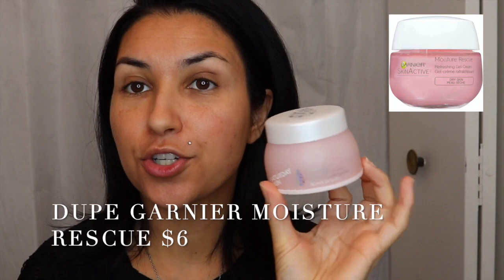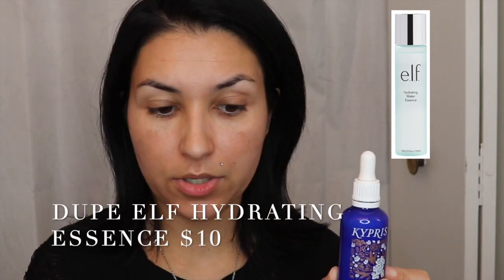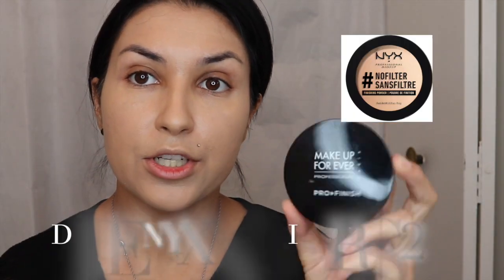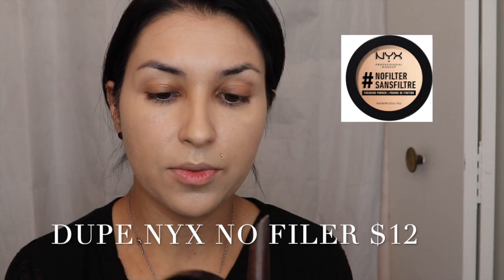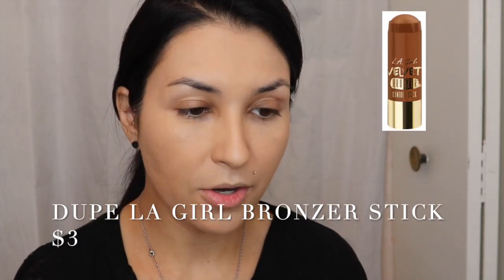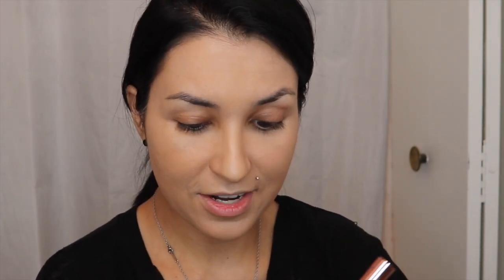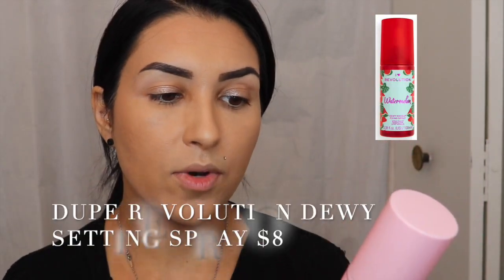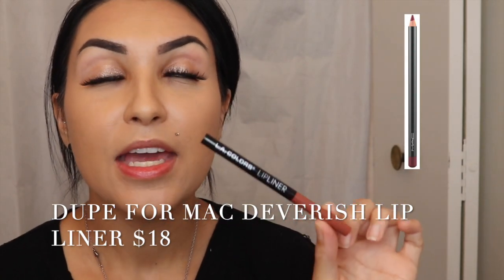FROM OILY TO DRY SKIN!!! LET'S PREP!!!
My skin care made my skin extremely dry! Now I've had to change my skincare as well as my makeup prep/ application to achieve a flawless look without flaking. Thank you for your Love & Support!!!